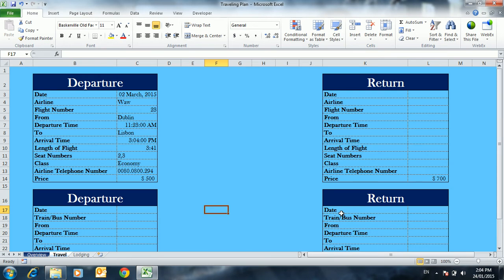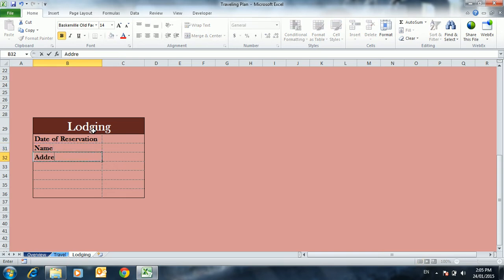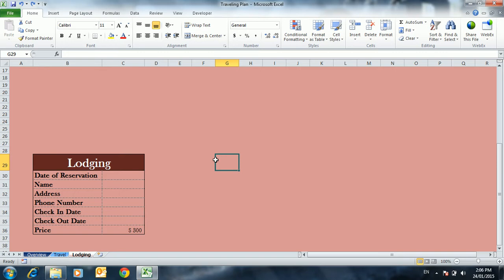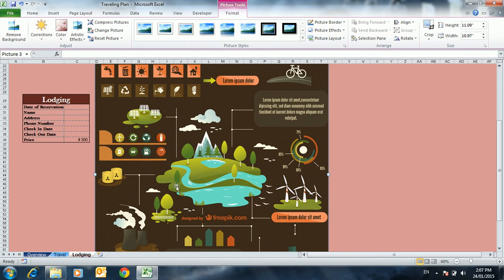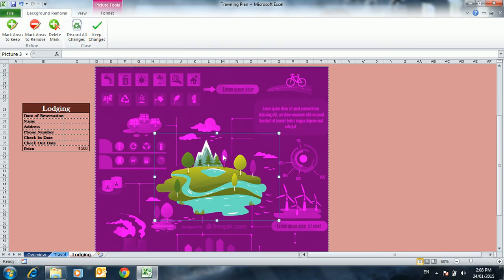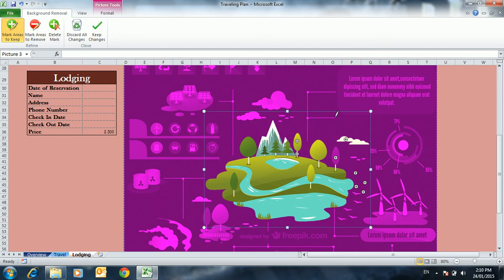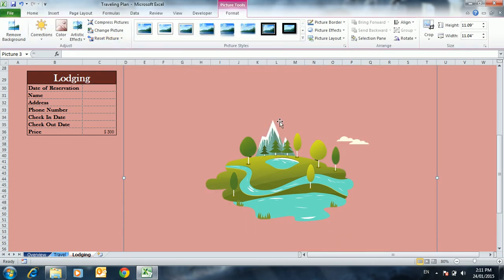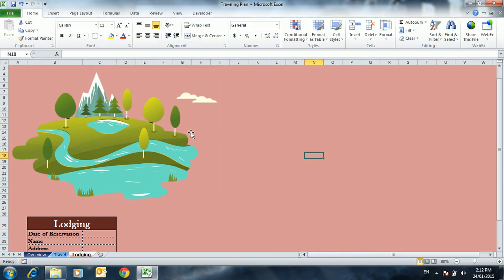04 Traveling Plan Design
Learn how to build the design of the traveling plan

Excel Daily Planner - $55 now only $5

Excel Learning Plan - $110 now only $10

Excel Budget - $159 now only $15

Excel Tools for Everyday Life - all the above + other - $250 now only $25